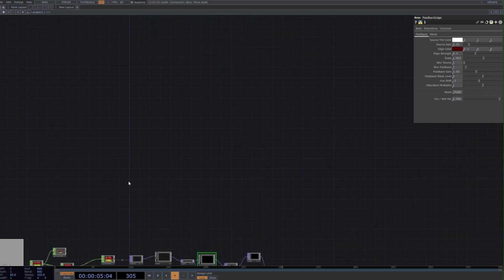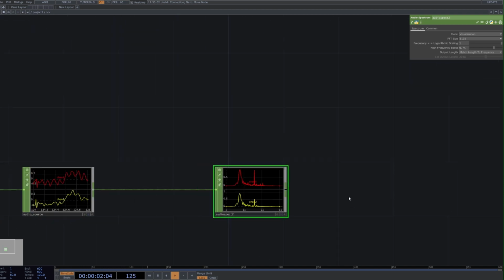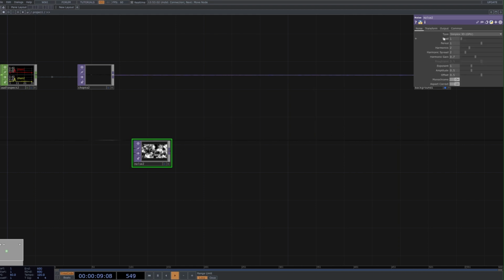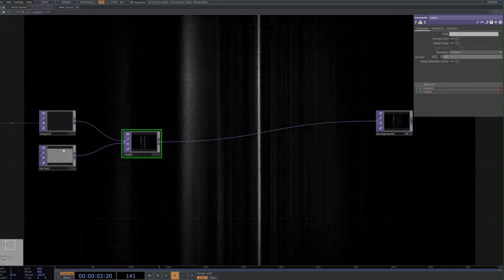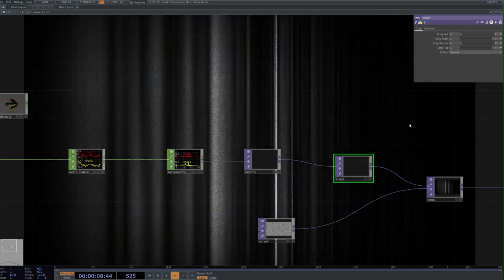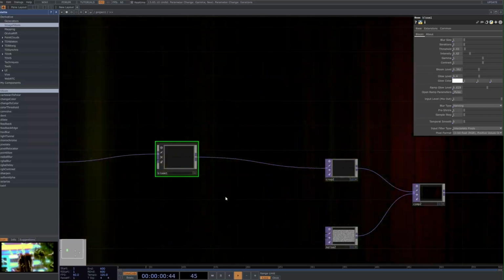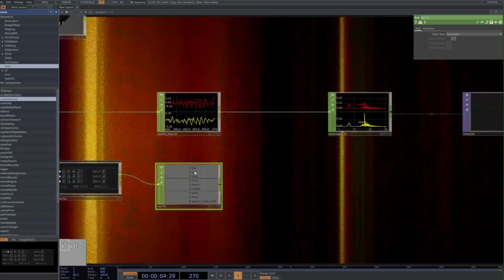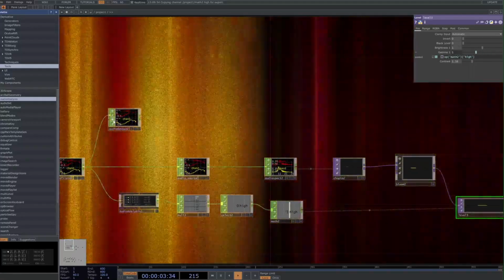Audio Reactive Spectrum Visual in Touchdesigner | Beginner Tutorial!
Audio Spectrum visual touchdesigner tutorial :)